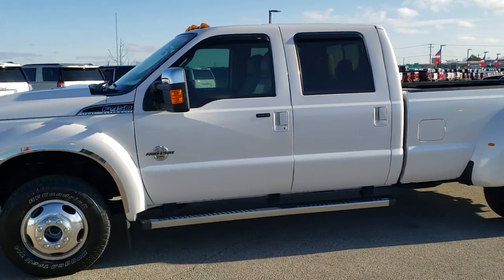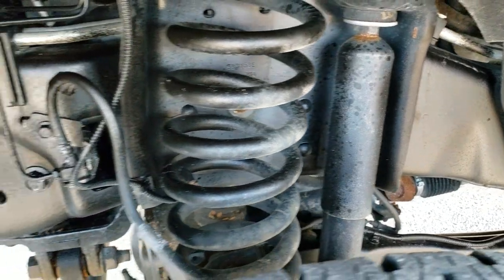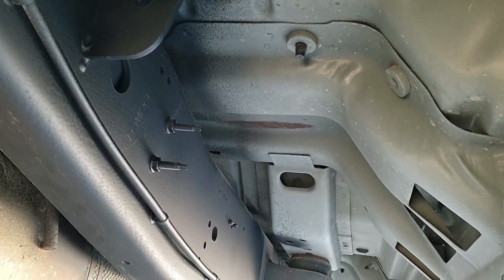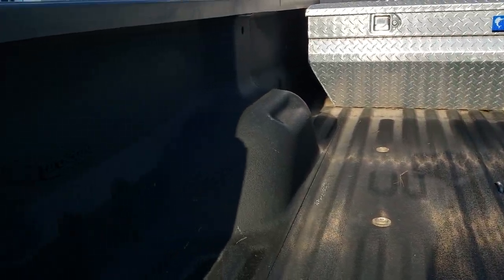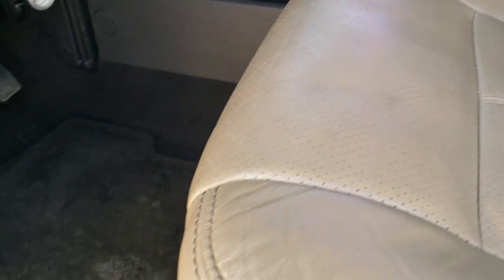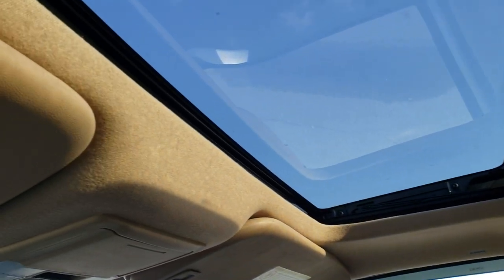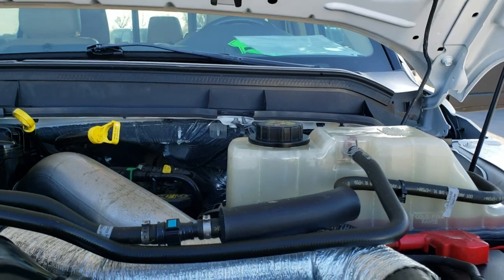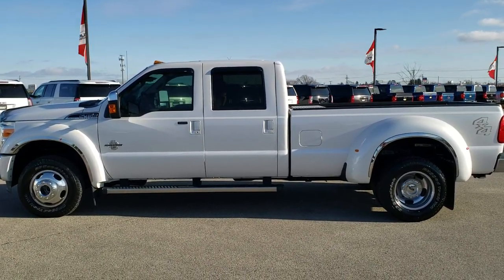10410 2012 FORD F450 LARIAT ULTIMATE WALK AROUND REVIEW SOLD!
This 2012 Ford F450 Crew LongBox Powerstroke Diesel in White Platinum Tri-coat metallic is the vehicle we did a walk around review today.

Thank you for checking out this video of this 2012 Ford F450 Crew LongBox Powerstroke Diesel in White Platinum Tri-coat metallic

STOCK: 10410
PRICE: $46,991
MILES: 26,179
MAKE: FORD
MODEL: F450
VIN: 1FT8W4DT9CEB15474
LOCATION: FOND DU LAC OSHKOSH WISCONSIN, 54937 TRUCKS ON 41

1 OWNER! CLEAN TITLE HISTORY! SOUTHERN TRUCK! 6.7 Liter V8 Powerstroke Turbo Diesel Engine, 400 Horsepower, Full Four Door Crew Cab, Long Box 8 Foot Longbox, Dual Rear Wheel Dually DRW, Lariat Ultimate Package, 6 Speed Automatic Transmission with Optional Manual Tap Shift, Turn Dial 4x4 Four Wheel Drive 4WD, Factory GPS Navigation System, Power Sunroof Moonroof Sun Roof Moon Roof, Reverse Backup Camera Rearview Camera, Non Smoker, Dual Power Air Conditioned Ventilated and Heated Seats, Tan Leather Seats, Bucket Seats, Memory Driver's Seat, Full Towing Package with Receiver Trailer Hitch, Wiring and Transmission Cooler Tow Package, Camper Package with Anti-Sway Bars, Gooseneck Hitch Gooseneck, 4 Upfitter Switches, Factory Brake Controller, Powerscope Tow Power Mirrors that Power Telescope and Power Fold in with Built-in Directional Signals, Traction Control System, 4.30 Gears with Limited Slip Differential, BF Goodrich Rugged Trail T/A LT245/75 R17 Tires, Polished Aluminum Rims Premium Wheels, Four Wheel Disc Brakes, Factory Chromed Stepbars, Spray-in Bedliner, Bedrail Covers, Bug Shield, Clearance Lights, Fog Lights, Reverse Sensors, Securicode Driver Side Doorcode Keyless Entry, Vent Shades, Locking Tailgate, Tailgate Step Assist Manstep, Chrome Trimmed Grill, Chrome Trimmed Mirrors, AM / FM Radio Tuner, Sirius/XM Satellite Radio Capabilities Sirius / XM, CD Player, 2472 Song Capacity Hard Drive, Microsoft SYNC System with Bluetooth, Hands-Free Audio System Blue Tooth, Auxiliary MP3 Jack Portable Audio Connection, Factory Subwoofer, USB Jack Portable Audio Connection, Keyless Entry with Factory Remote Start, Power Sliding Rear Window Rear Window Defroster, Adjustable Height Seatbelts, Driver and Passenger Front Air Bags, L.A.T.C.H. Child Safety System, Side Curtain Air Bags SRS Safety Restraint System, Multi-Function Steering Wheel Controls, Dual Multi-Zone Climate Control , Power Adjustable Pedals, Factory Floormats, Woodgrain Dash Trim, Air Conditioning AC, Cruise Control, Power Locks, Power Windows, Automatic Headlights Autolamp, Tilt/Telescope Steering Wheel, 110V / 150W Auxiliary Power Outlet, White Platinum Metallic Tri-Coat, ONE OWNER! CLEAN AUTOCHECK! Very very clean inside and out! This is one of the sharpest 2012 Ford F450 crewcab longbox duallie diesels we have ever had on our lot! Make your move before this super clean 4wd is gone!

STOCK: 10410
PRICE: $46,991
MILES: 26,179
MAKE: FORD
MODEL: F450
VIN: 1FT8W4DT9CEB15474